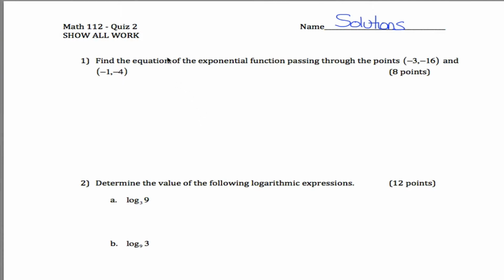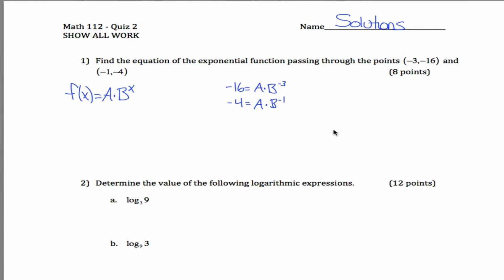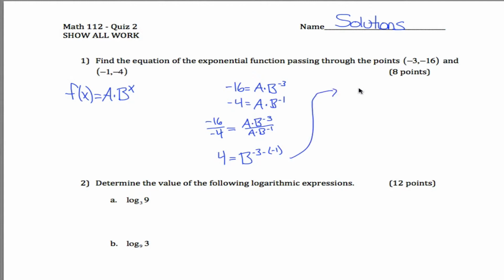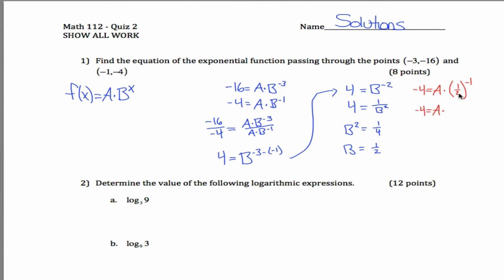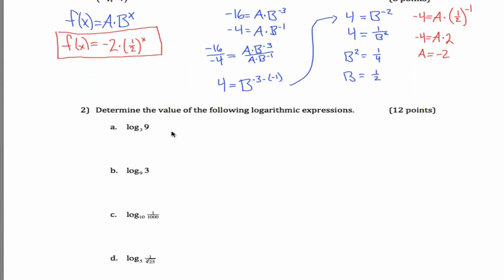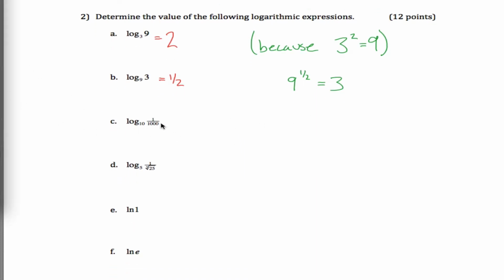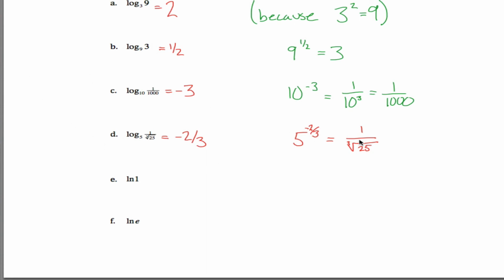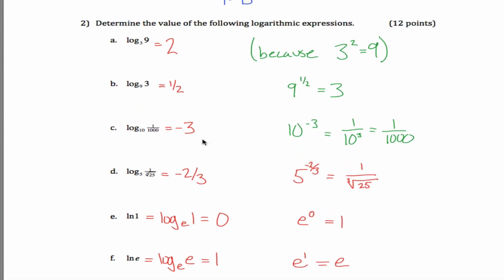log and exponent quiz